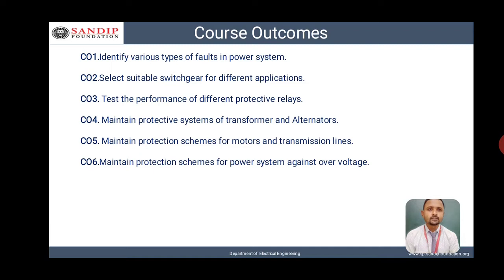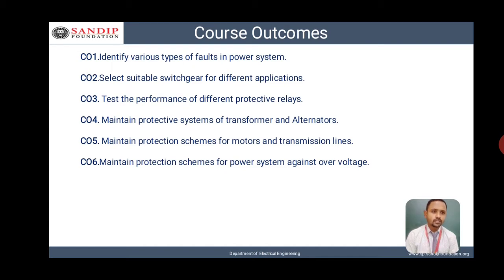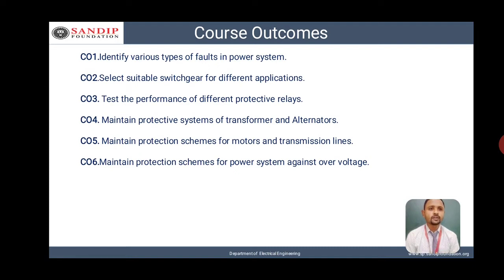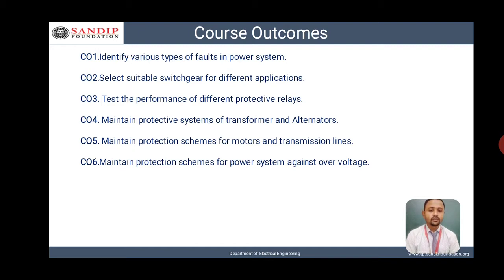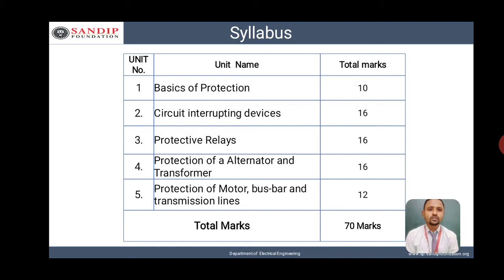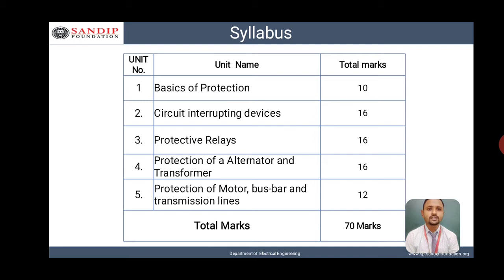"Switchgear and Protection" (subject introduction)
Hello everyone, the video is about the introduction of the course "Switchgear and Protection". The course is included into the fifth semester of MSBTE 'I' scheme for electrical engineering program. It includes the course outcomes and teaching learning scheme and unit wise basic introduction with marking scheme.